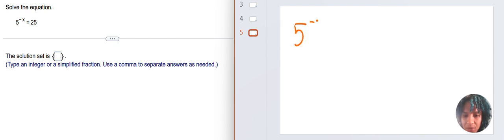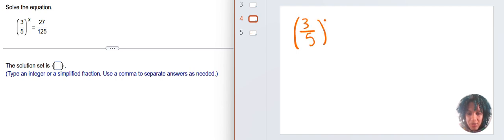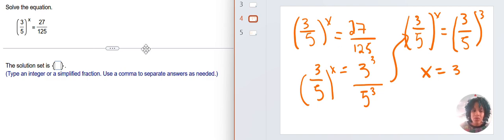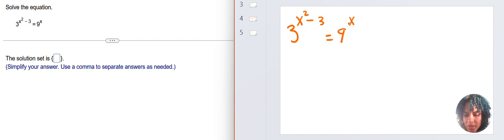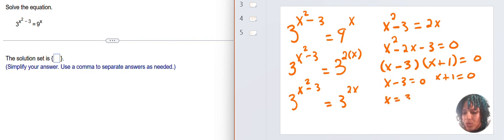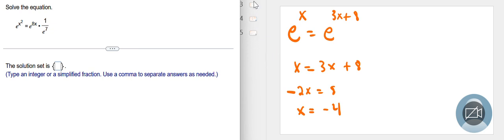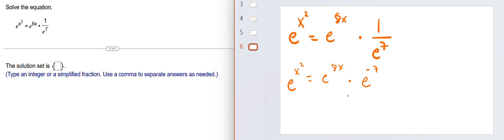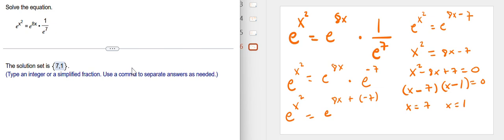Solving Exponential Equations